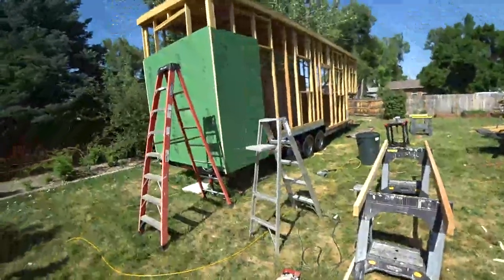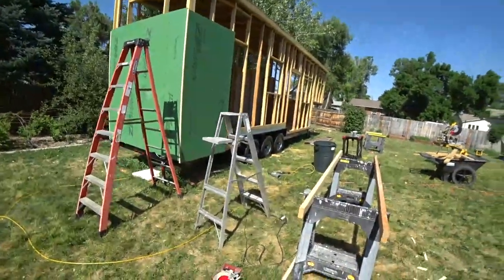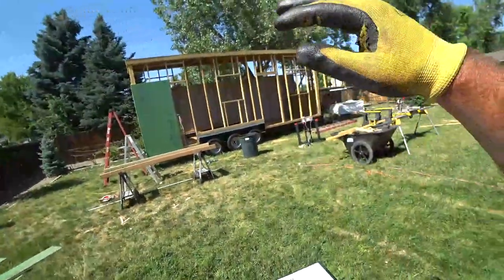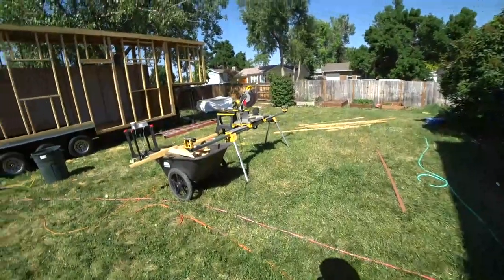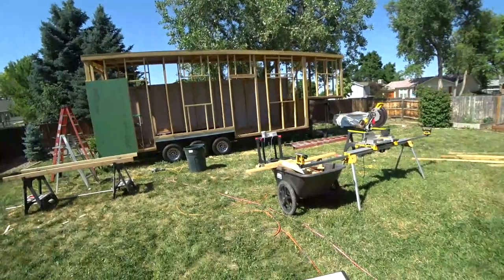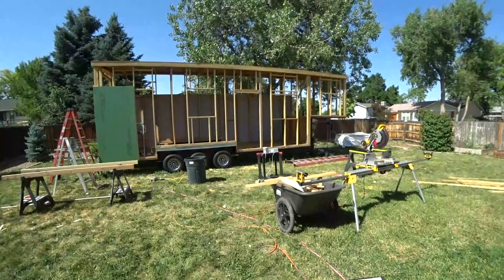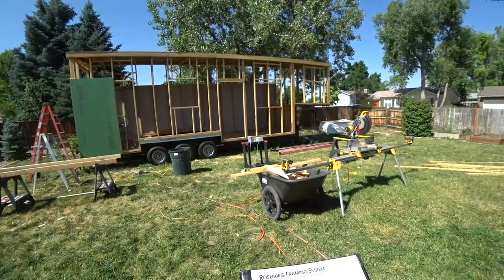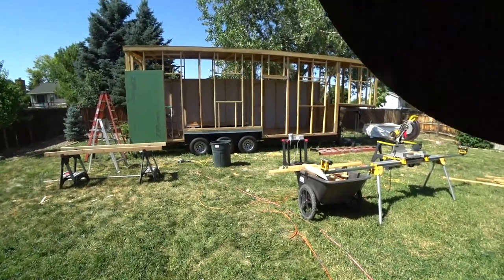Wrap-up: Day 13 | Exterior Sheathing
Getting a bunch of sheathing on today, more to come.